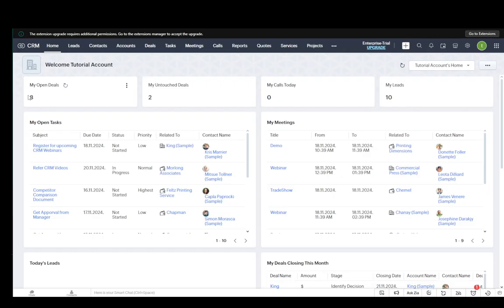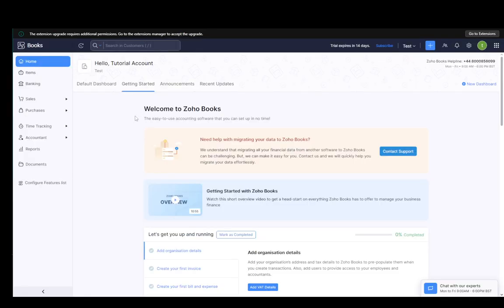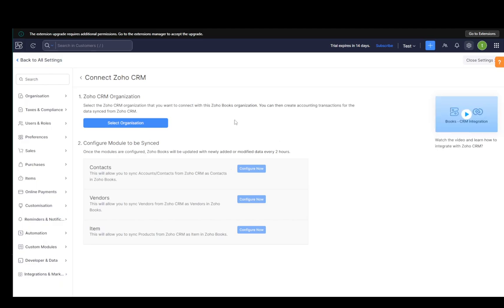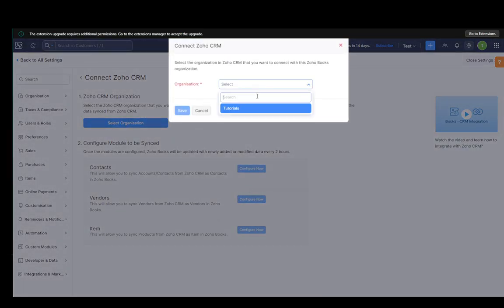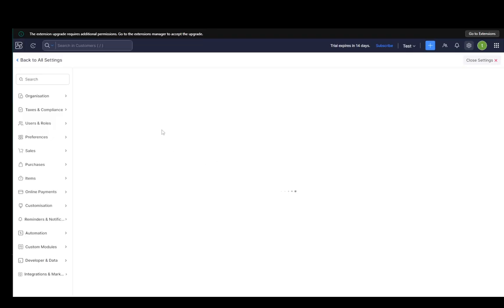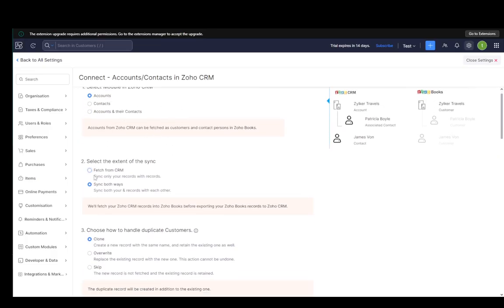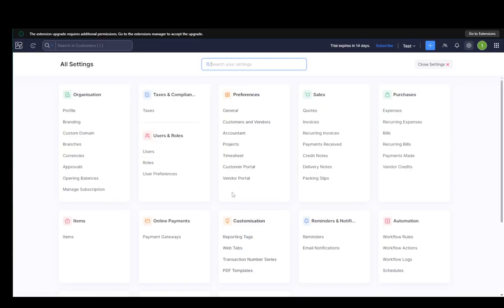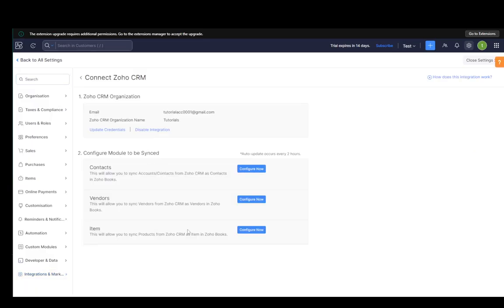How To Integrate Zoho CRM With Zoho Books Tutorial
Today we talk about integrate zoho crm with zoho books,zoho books,zoho corporation,zoho crm tutorial,accounting app